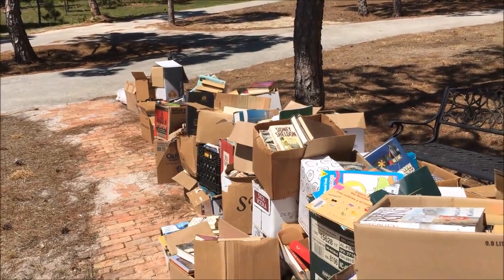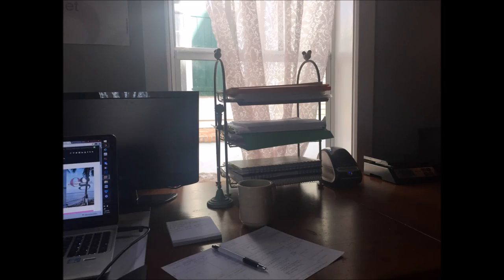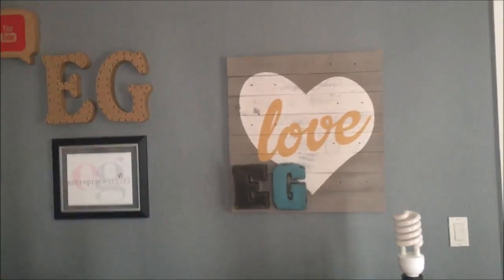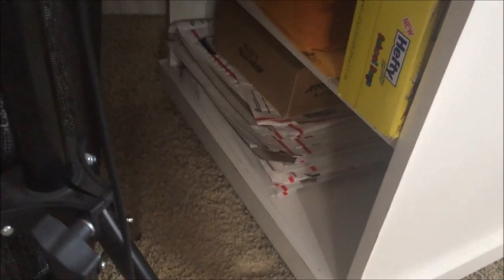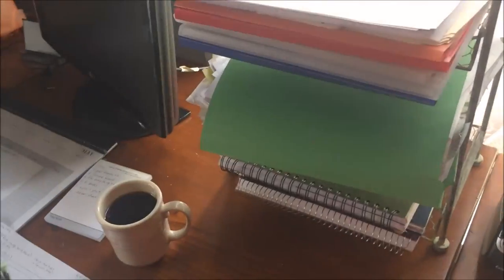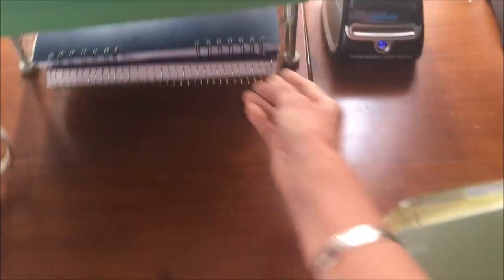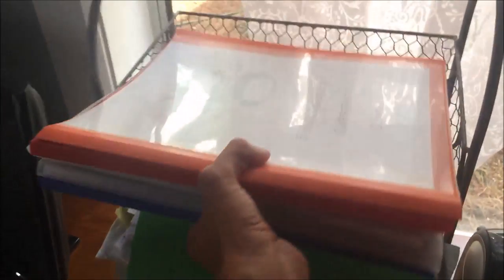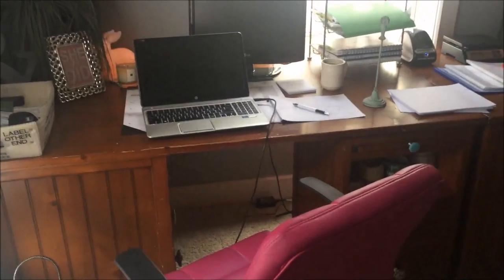Tracy's Tuesday Tips: Office Organization Why and How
My new office re-do! Organization why and how.